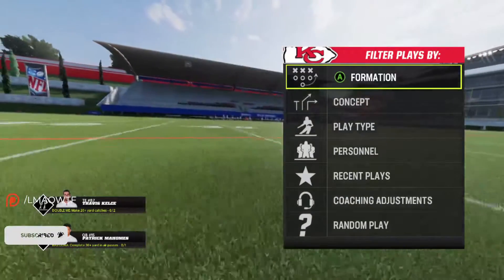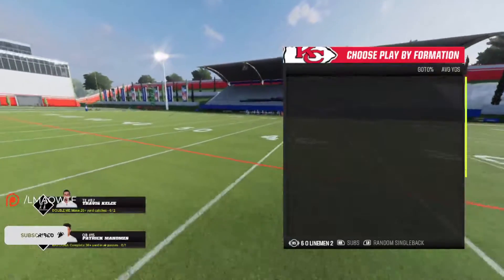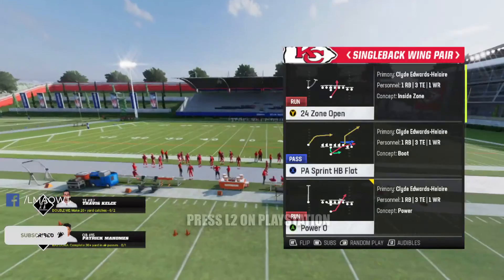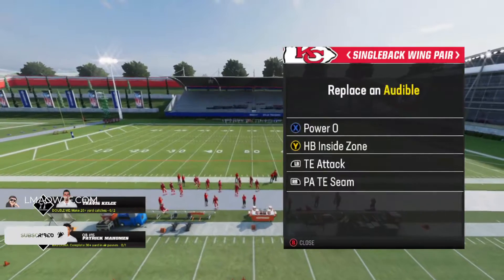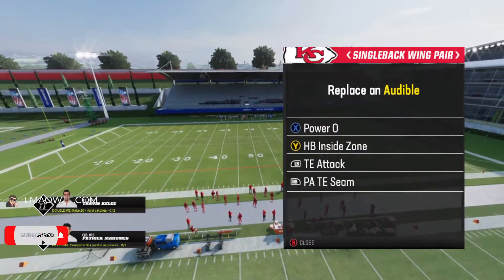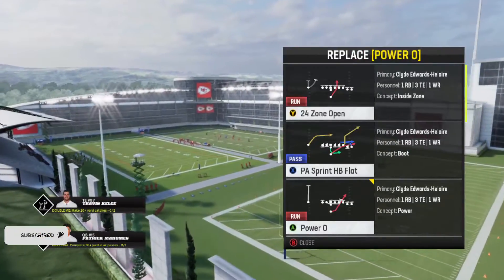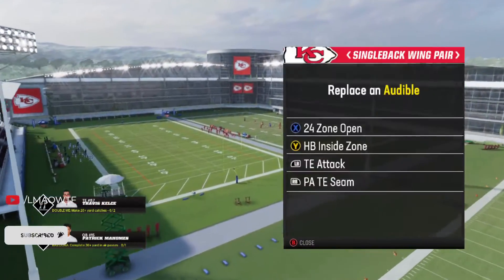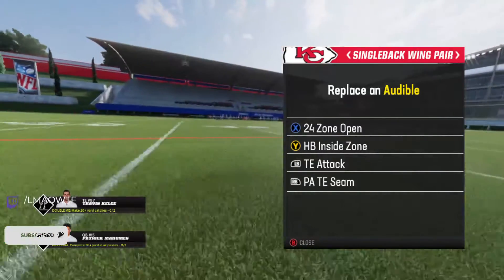How to Change Audibles in Madden 23 (XBOX, PLAYSTATION, PC)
In this video, I will show you how to change audibles in Madden 23 on XBOX, PLAYSTATION, and PC. On XBOX, all you have to do is go to the menu where you would usually pick a play and then press LT. On PLAYSTATION, you have to press L2. On PC, press X. I hope you found this video helpful. Have a nice day.